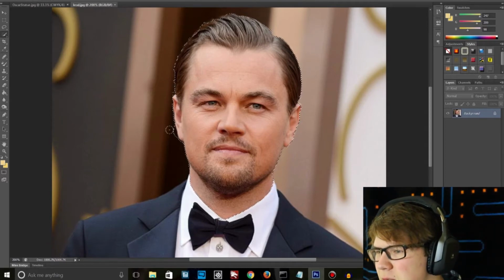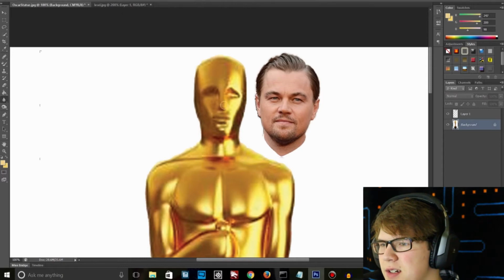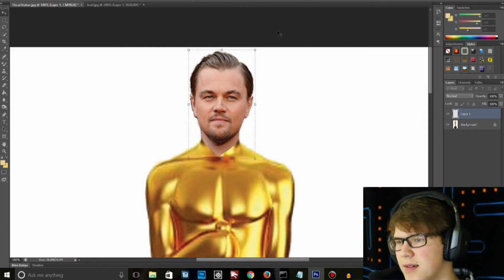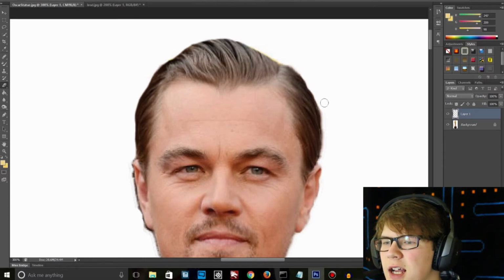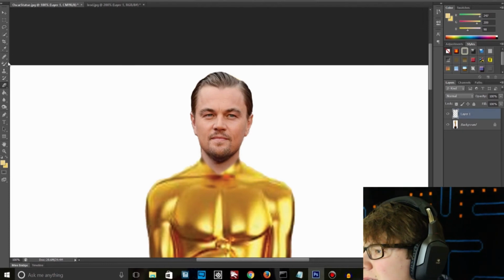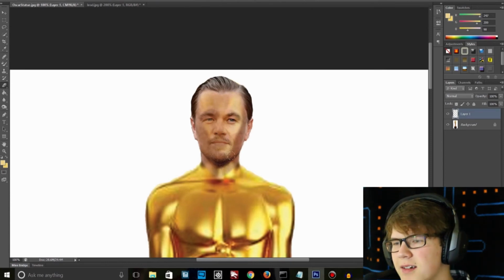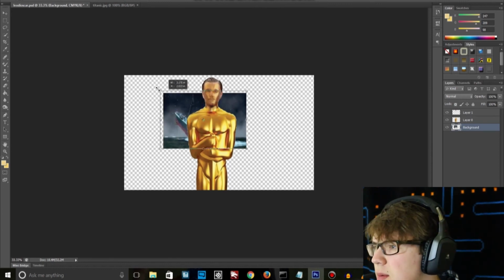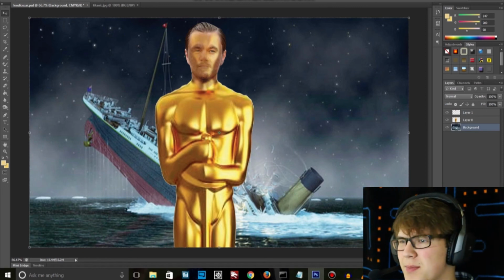OSCAR DICAPRIO - Bad Photoshop #1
I'd like to thank the academy and apologize to Leonardo DiCaprio for this atrocious image. Welcome to the first of what is to be a long and horrifying journey into photoshop.